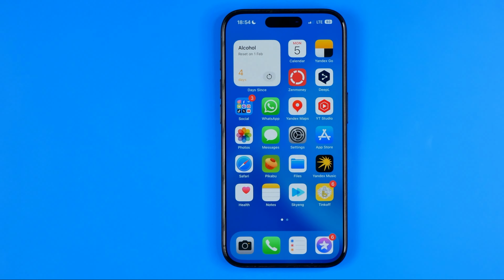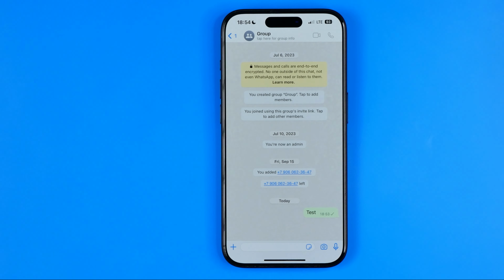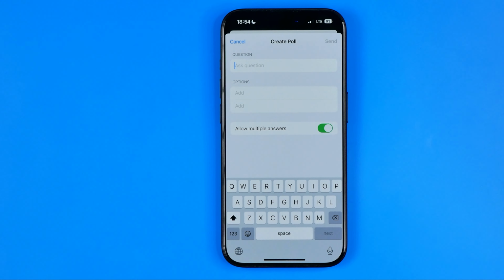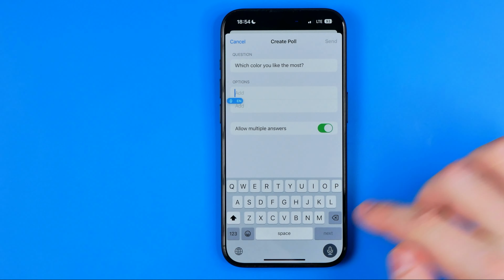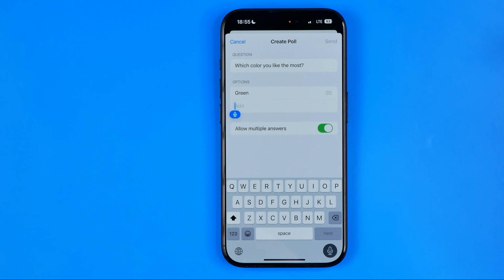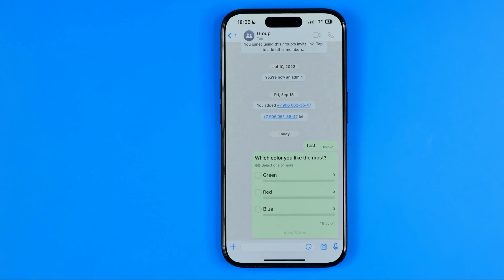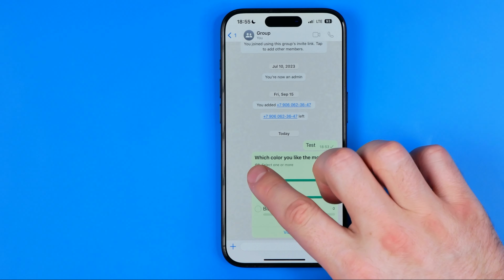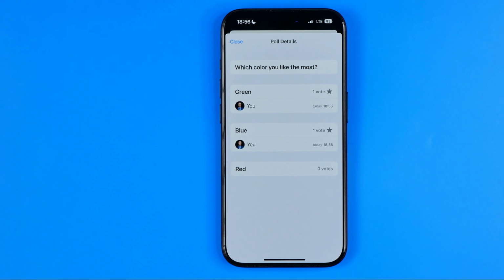How to Make Vote Poll on Whatsapp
If you are looking for a video about how to make vote poll on whatsapp, here it is! In this video I will show you how to create poll in whatsapp. Be sure to watch the video to the very end. You will learn how to create whatsapp poll. That's easy and simple to do from your phone.